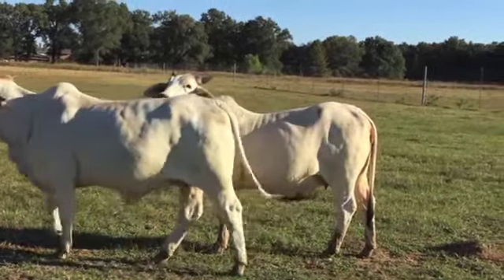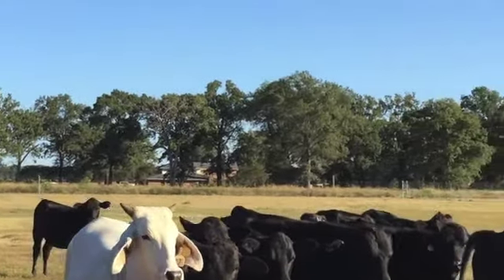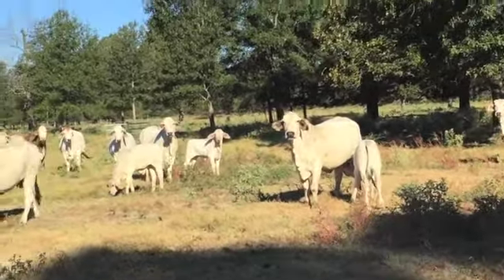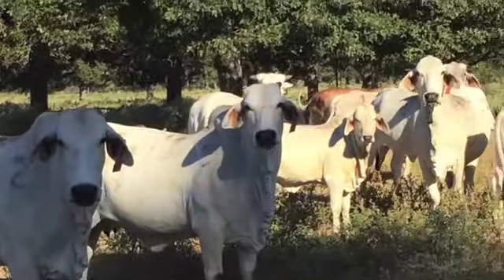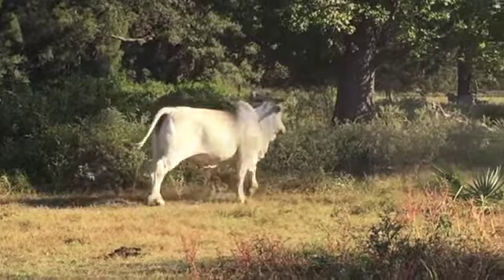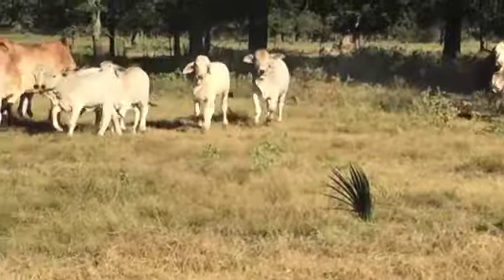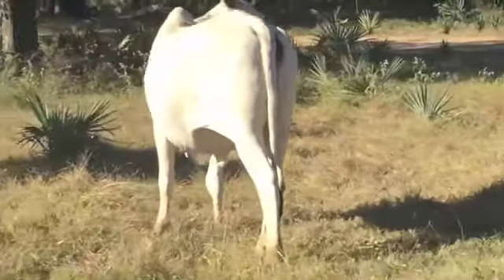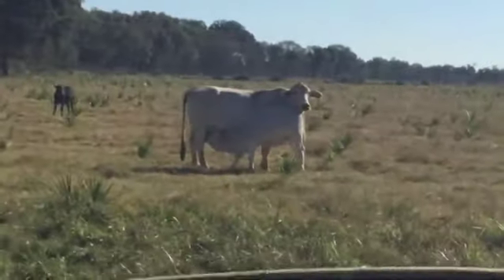Brahman Heifers, Cows, and pairs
BRAHMAN CATTLE
This first  part of the video showcases 7 of the 2yr old heifers that the mature cows in the subsequent videos produced. These ladies are part of a low maintenance, highly productive herd. The owner is involved in various businesses and is selling his brahman herd. This presents an excellent opportunity for someone looking to buy a young group of brahman cows and heifers just entering the prime of their productive years. Most are 2-4 yrs old, and there are approximately 60 head in the offering. As I said in the video the owner pulled his Brahman bulls in March, therefore the big pairs are not bred back. His plans are to turn his bulls out the first week of December therefore making them fall Calvers. We are selling these girls in three groups; pairs, Breds, and opens ready for bulls. This is an excellent opportunity to add to and/or start a productive, profitable Brahman program. Please call me with any questions!